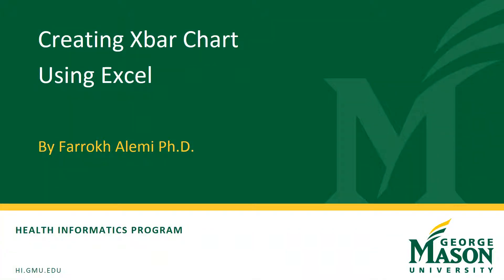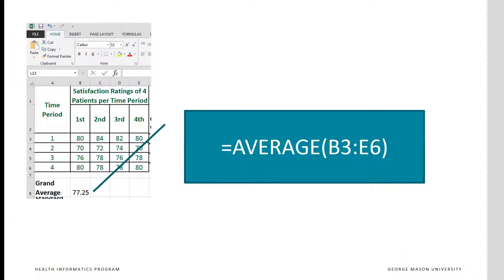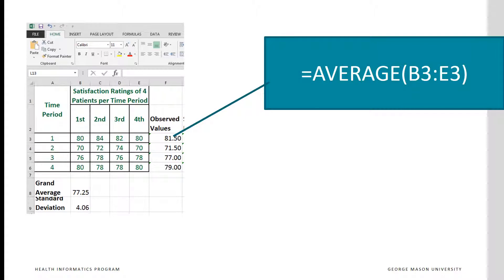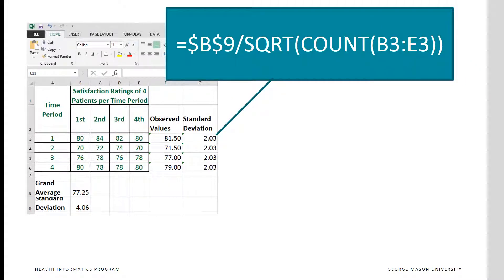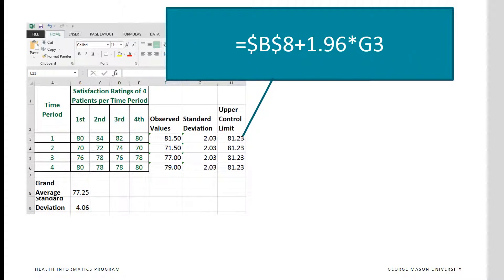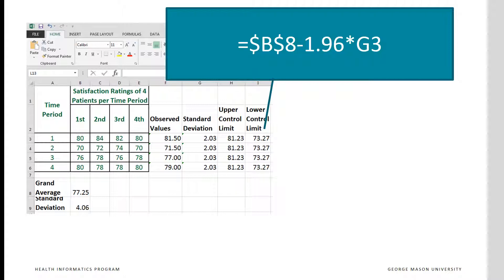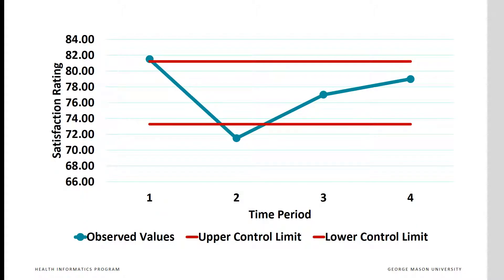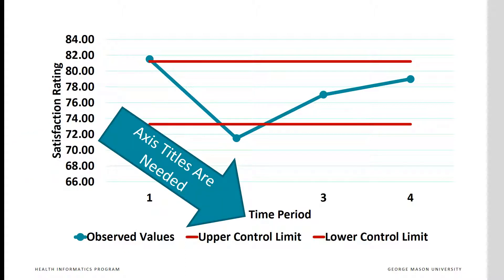Creating Xbar Chart Using Excel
This video is part of open online free course available